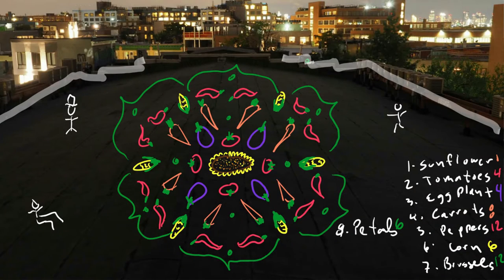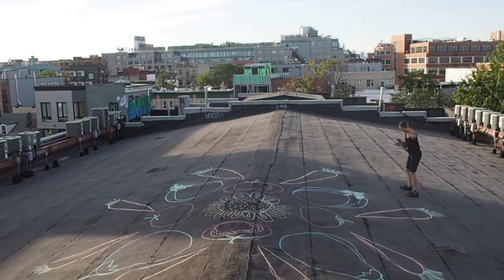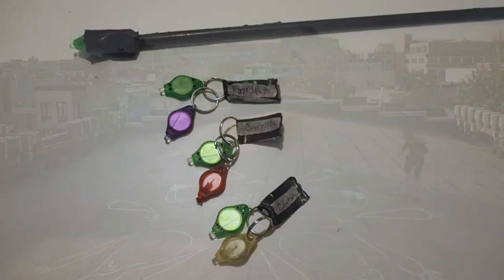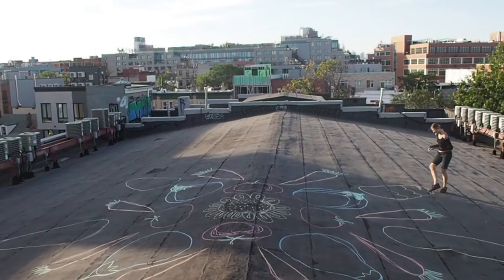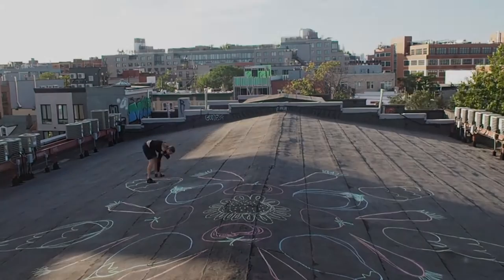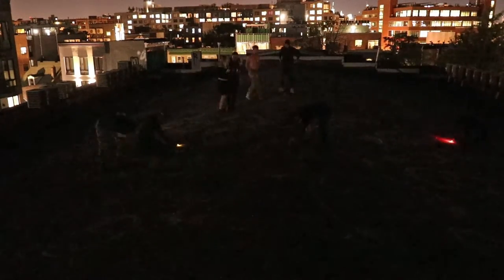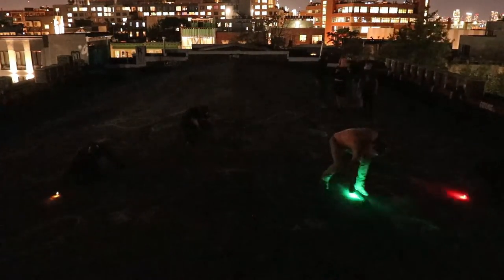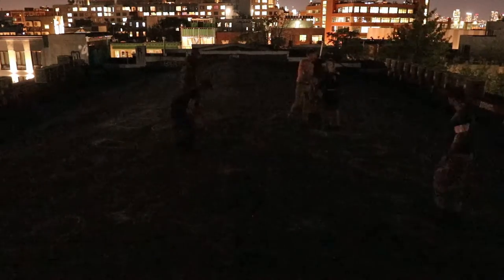Veggie Mandala Overview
Series, Gardenscapes

Gardening with light in an urban landscape. An interactive group project design and directed by Chanette Manso.